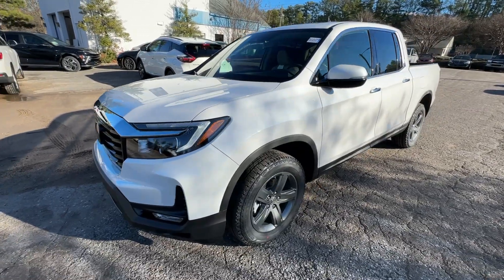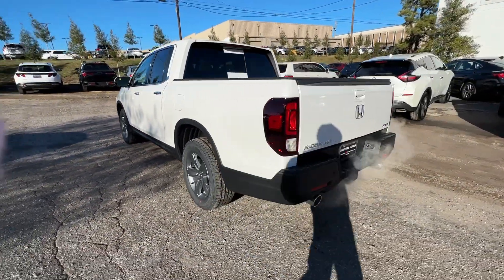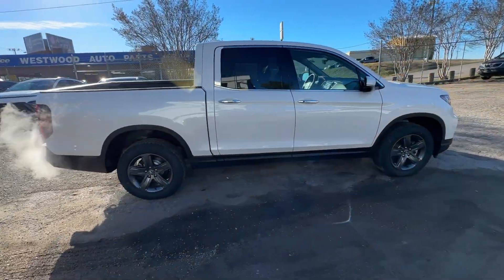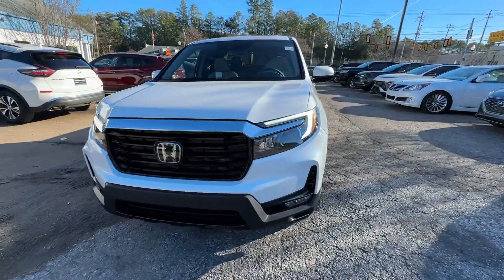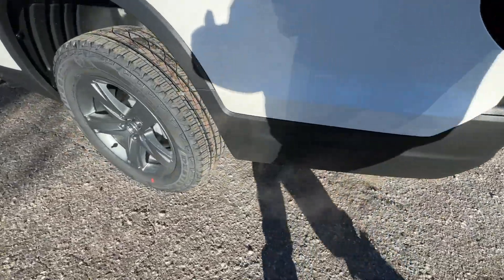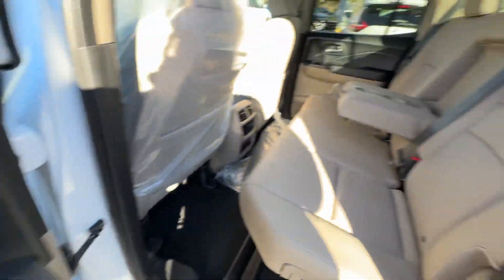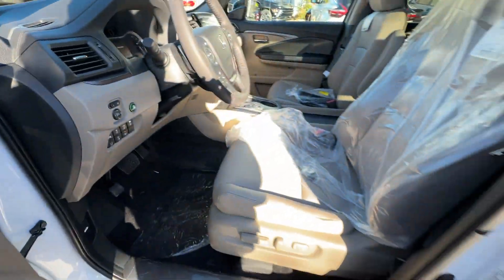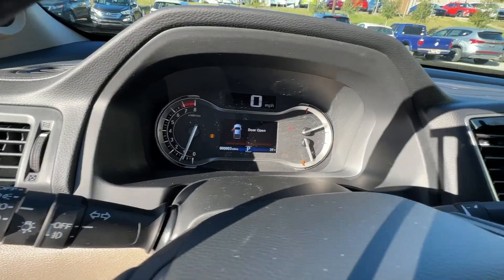2023 Honda Ridgeline Birmingham, Hoover, Alabaster, Vestavia Hills, Helena H231152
Platinum White Pearl New 2023 Honda Ridgeline RTL-E available in 1675 Montgomery Hwy., Birmingham, Alabama at Tameron Honda. Servicing the Birmingham, Hoover, Alabaster, Vestavia Hills, Helena area.

Tameron Honda
1675 Montgomery Hwy

Platinum White 2023 Honda Ridgeline RTL-E AWD 9-Speed Automatic 3.5L V6 SOHC i-VTEC 24V Beige Leather.brbrTameron Honda rolls out the red carpet for you and we will give you everything you need to make an informed car buying decision. We will send you a personalized video of the vehicle you select warranty information and details and a rock bottom price quote that you are guaranteed to pay when you arrive. Recent Arrival!